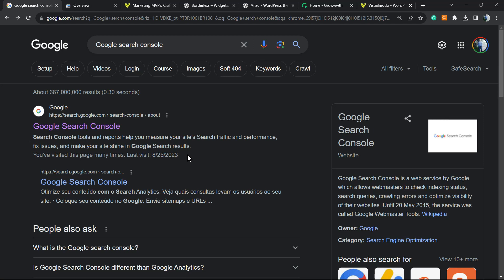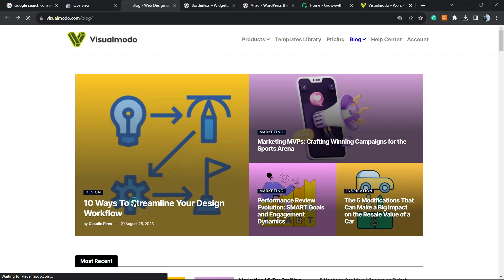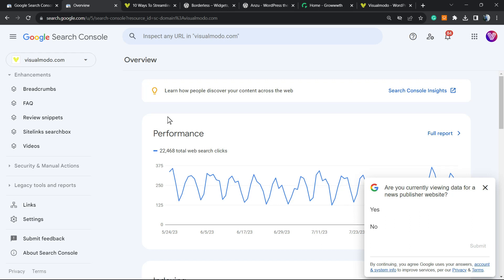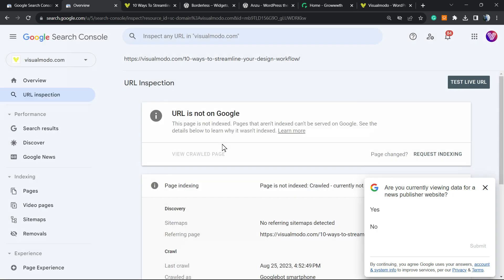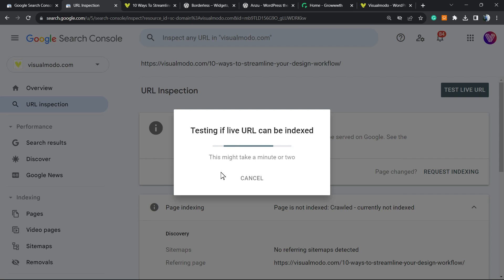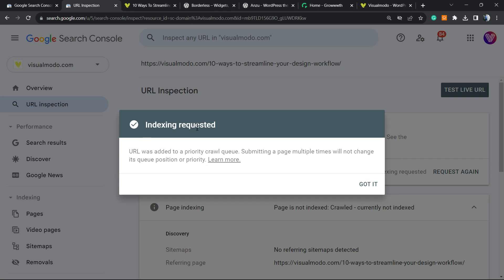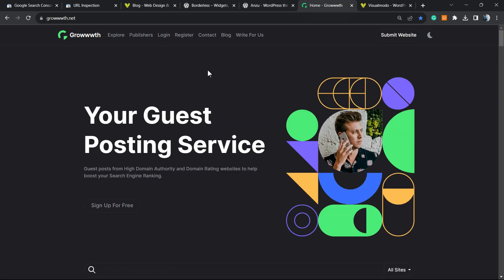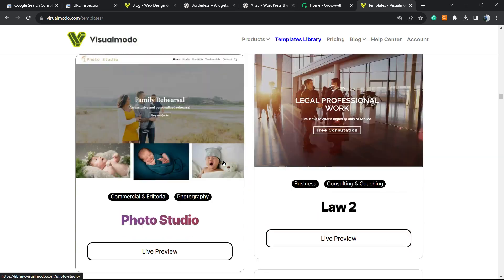How To Get Indexed by Google FAST? Request Search Console Indexing Tutorial 🚀🔍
Struggling to get your website seen by Google? 🚀 Dive into our step-by-step guide on how to swiftly get your pages indexed using Google Search Console. Whether you're a beginner or seasoned webmaster, this tutorial has you covered!

📌 Timestamps:
00:00 - Introduction to Google Indexing
00:30 - Why Google Indexing is Crucial
00:50 - Setting Up Google Search Console
01:30 - Inspecting URL
02:00 - Requesting Indexing: A Step-by-step Guide
03:10 - Recap & Closing

🔑 What You'll Learn:

The mechanics of Google's indexing process
A hands-on approach to requesting indexing via Search Console
Troubleshooting and resolving common indexing issues
Expert insights for ensuring your site stands out in the vast digital crowd